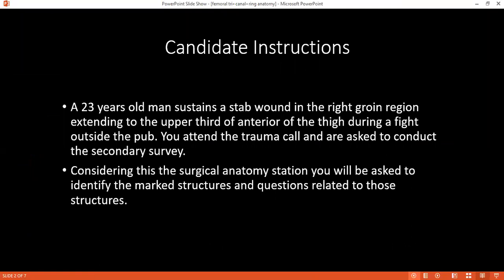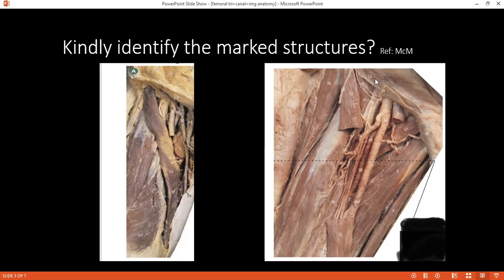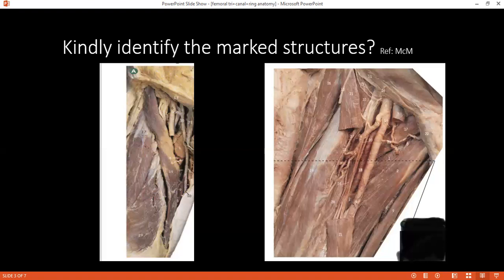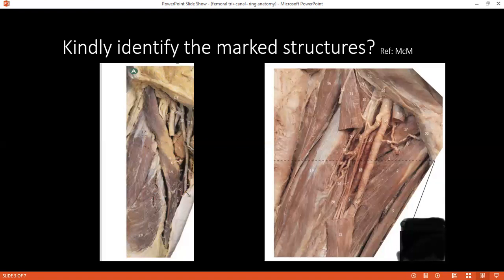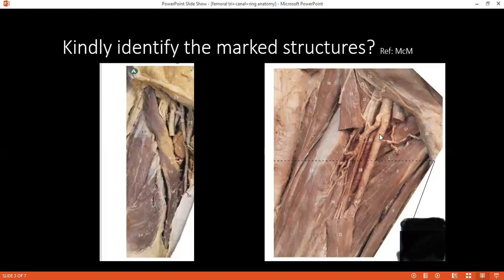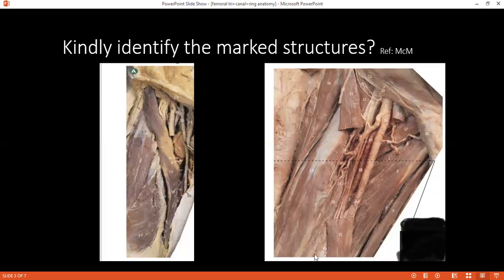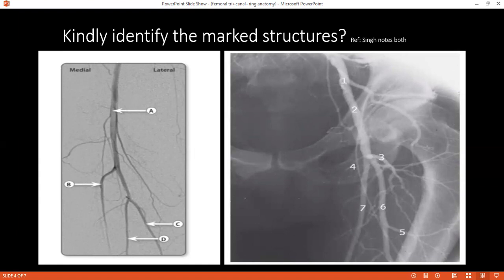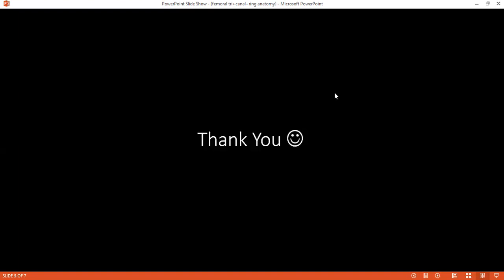SURGICAL ANATOMY STATION OF FEMORAL REGION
Surgical Anatomy Station of Femoral Region: Exploring the Anatomy for Surgical Procedures

Dive deep into the surgical anatomy station of the femoral region in this educational MRCS mock exam video. Discover the intricate anatomical structures, landmarks, and their clinical significance for surgical procedures. Enhance your understanding of the femoral region's surgical anatomy for improved surgical outcomes.

Understanding the Femoral Region's Anatomy:

Delve into the detailed anatomy of the femoral region, including muscles, blood vessels, nerves, and other relevant structures. Learn about the relationships and interactions between these anatomical components that play a vital role in surgical interventions.

Golden Landmarks and Structures:

Discover the golden landmarks and structures within the femoral region that surgeons must be familiar with during surgical procedures. We discuss important landmarks such as the inguinal ligament, femoral artery, femoral vein, femoral nerve, and lymph nodes, highlighting their significance in surgical navigation and patient safety.

Clinical Significance and Surgical Procedures:

Understand the clinical significance of the femoral region's anatomy in various surgical procedures, such as femoral hernia repair, vascular access, femoral artery catheterization, and more. Gain insights into how a thorough understanding of surgical anatomy leads to better surgical planning and execution.

Optimizing Surgical Outcomes:

By comprehending the surgical anatomy of the femoral region, surgeons can navigate the area more effectively, reduce the risk of complications, and improve surgical outcomes. We emphasize the importance of meticulous dissection techniques and proper identification of anatomical structures during surgical procedures.

Conclusion:

This educational MRCS mock exam video provides valuable insights into the surgical anatomy station of the femoral region, empowering surgeons and healthcare professionals with a comprehensive understanding of the anatomical structures, landmarks, and their clinical significance. By enhancing your knowledge of the femoral region's surgical anatomy, you can optimize surgical outcomes and ensure patient safety in various surgical interventions.